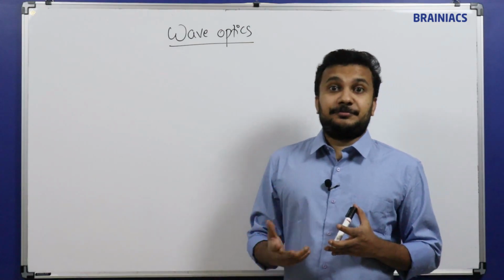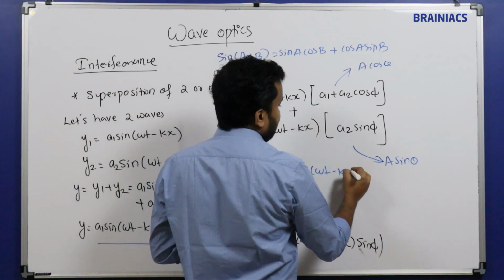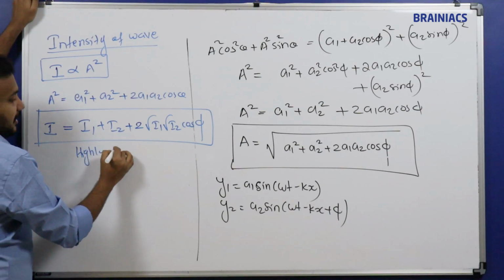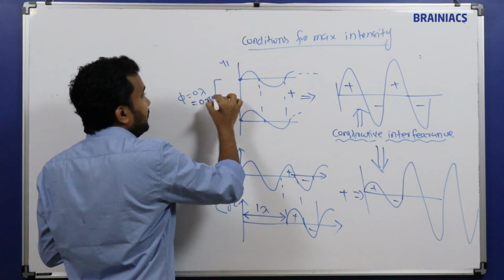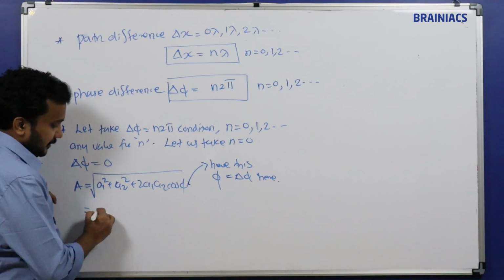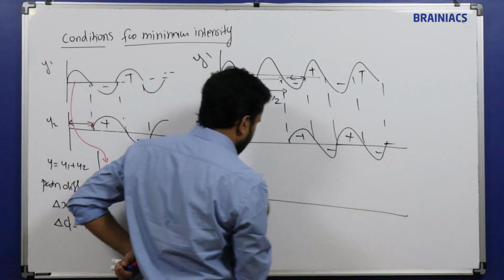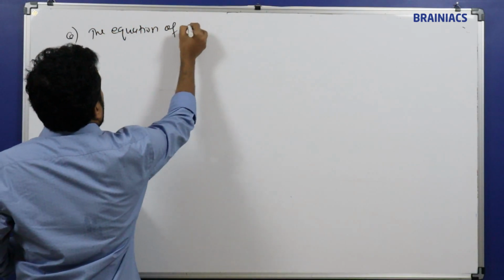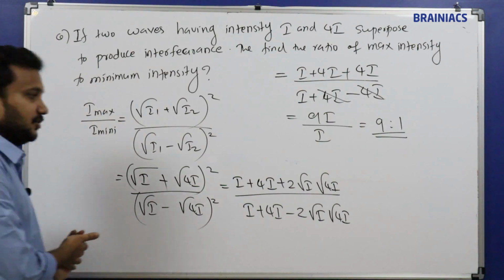Wave Optics - 1